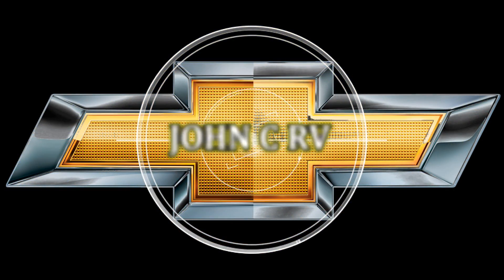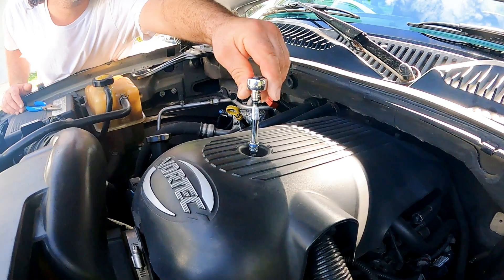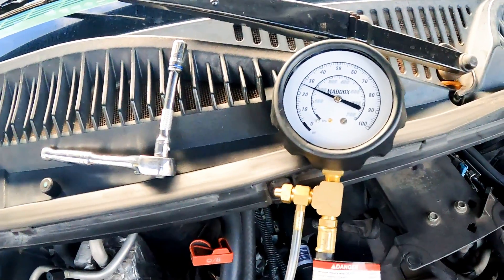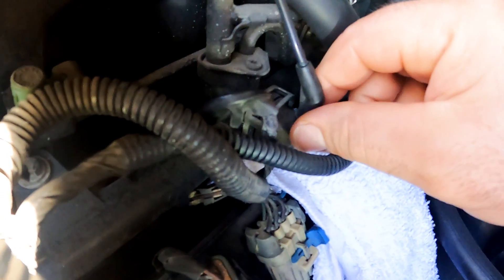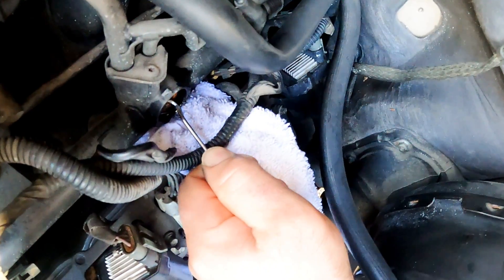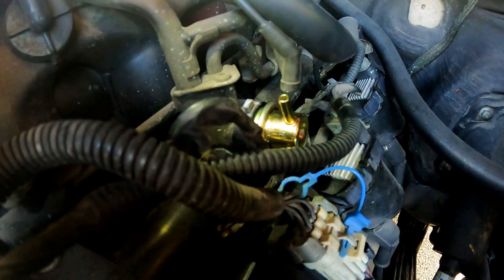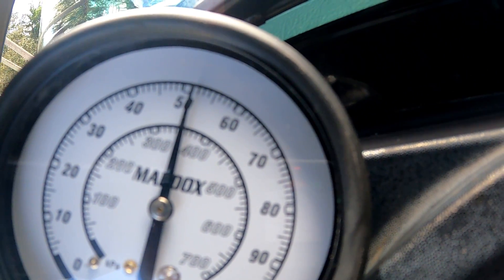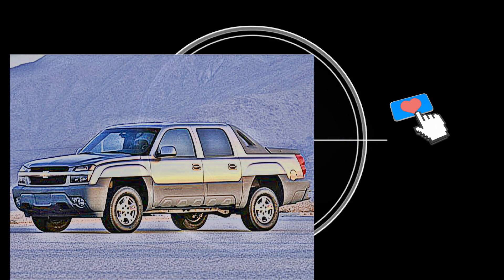How to Replace Fuel Pressure Regulator 2000 to mid-year 2003 Avalanche Suburban Silverado Yukon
Today we Replace Fuel Pressure Regulator 2000 to mid-year 2003 5.3 LS Avalanche Suburban Silverado Yukon
The Regulator is located on the driver side by the fuel rail.
They were later put inside the fuel tank from mid-year 2003 (I believe)
Fuel Injection Pressure Regulator - Kit with Clip and Snap Ring
Fuel Pressure Regulator Vacuum Line Tube Compatible with GMC Sierra for Chevrolet Silverado Suburban Tahoe Colorado Avalanche Yukon 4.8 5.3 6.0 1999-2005
Mass Air Flow Sensor Fuel

⚡⚡PLEASE NOTE⚡⚡
This is the fuel press spec from a gm service manual.  Key on, engine off. fuel press with pump running and air bleed out of fuel press gauge (remember engine off!!) is 55-62 psi for eng code "t" for eng code "z" its 48-54 psi.  Look at the 8th digit of your vin for the eng code.
Fuel pressure for 02's according to VIN:
(55-62 psi) VIN: (V, T,U)
(48-54 psi) VIN: Z
Check the pressure as soon as you turn the key to run.  It may drop a little as soon as the pump shuts off.  With return-style fuel systems the pressure will be 8-10 psi lower when it is running depending on your engine vacuum. If you pull the vacuum line off the fuel pressure regulator while idling, you should see the pressure rise by this amount to the specified value.  You may have a problem if your VIN T pressure is less than 45 psi at idle or 55 psi when not running or with the vac line off the FPR.  I would check the regulator first if this is the case.  Make sure there is no fuel leaking out the vac line connection.

I assume no liability for anything you choose to do to your own car. Due to factors beyond my control, All Repairs you perform to your car are performed at your own risk. I assume no liability for property damage or injury incurred as a result of any information contained in this video. Do your own research. Use this information at your own risk.